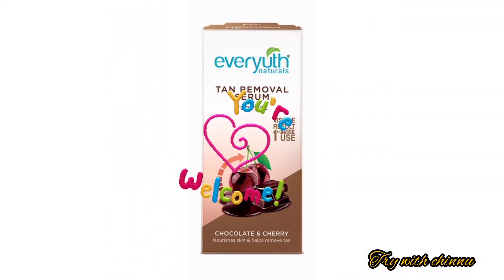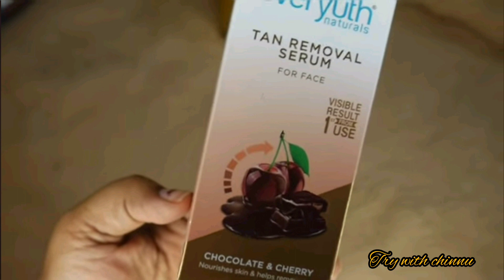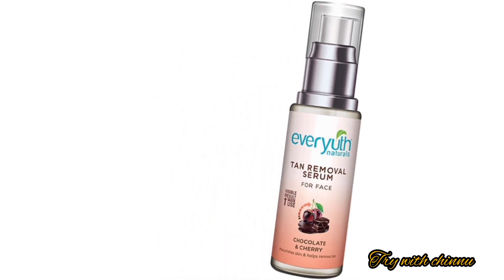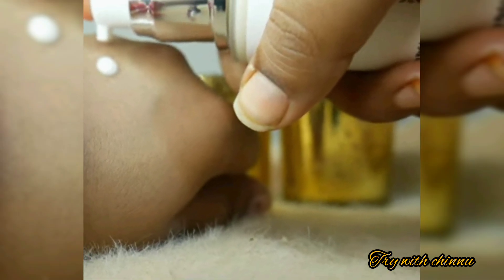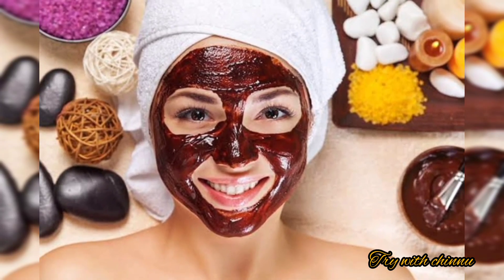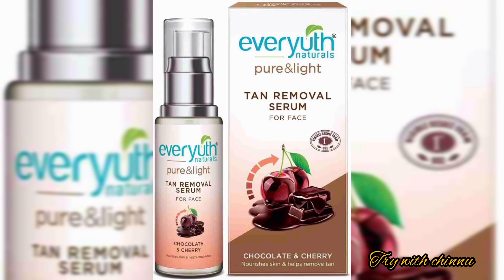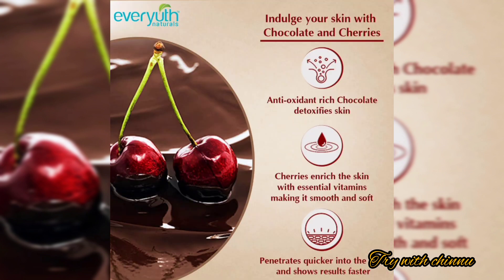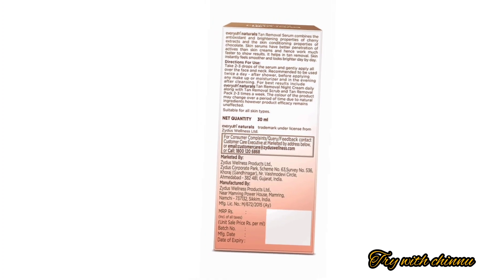Everyuth Naturals Chocolate & Cherry Tan Removal Serum review in Tamil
links

product description

Everyuth Naturals Tan Removal Serum combines the antioxidant and brightening properties of cherry extracts and the skin conditioning properties of chocolate. Skin serums have better penetration of actives than skin creams and hence work much faster to show results. It helps in tan removal. Skin instantly feels smoother and looks brighter day by day.

Features:

Goodness of chocolate & cherry extracts
Removes Tan
Visible results from first use

PLS TRY THIS PRODUCT ALSO SHARE UR FEEDBACK IN COMMENTS BELOW